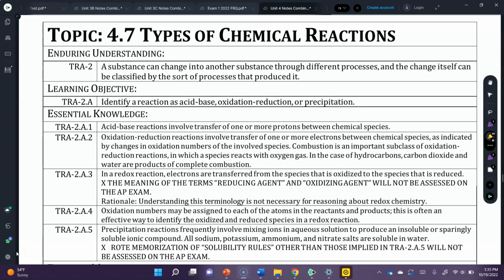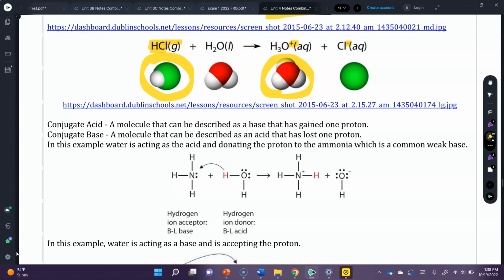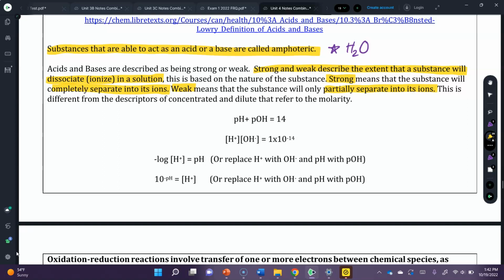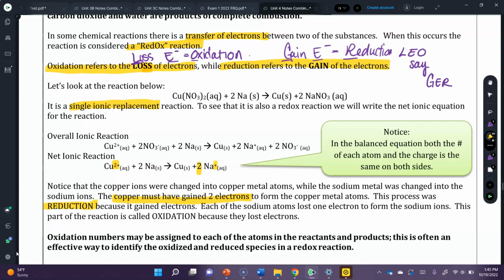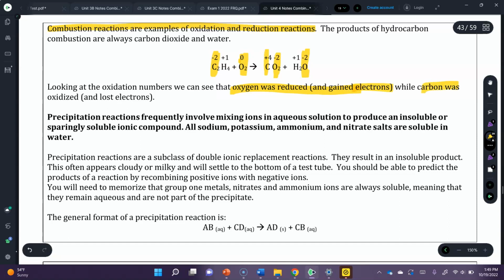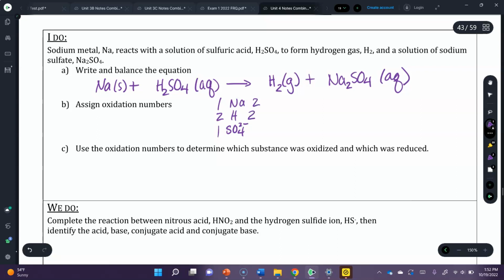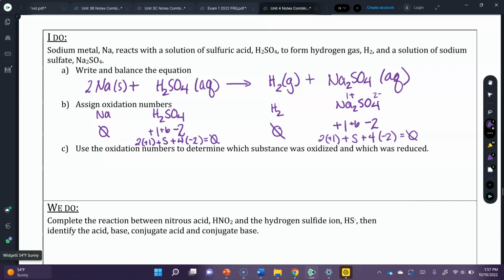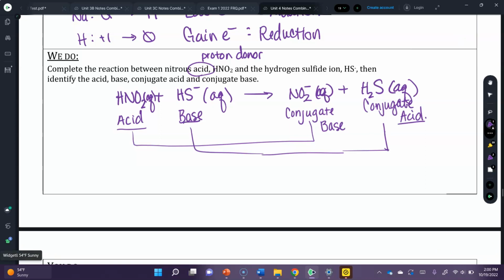4.7 Types of Chemical Reactions